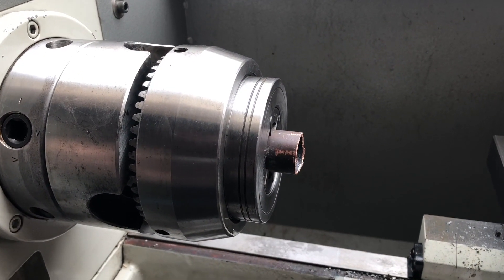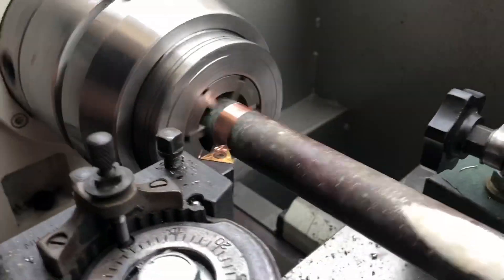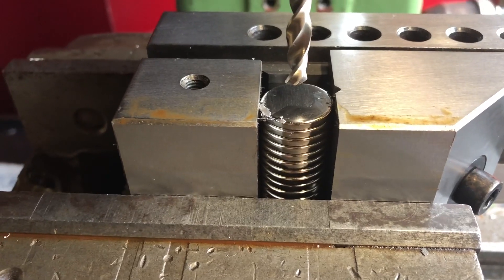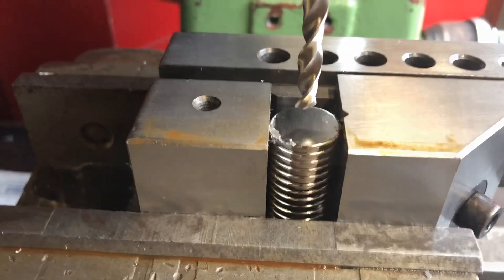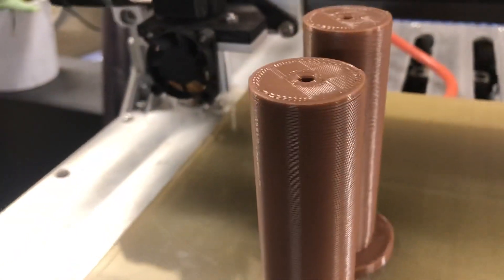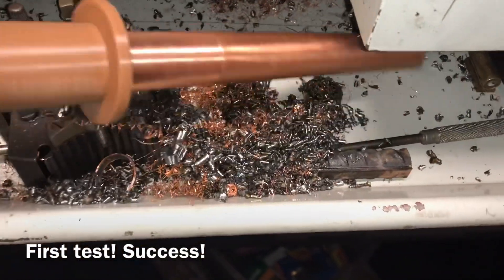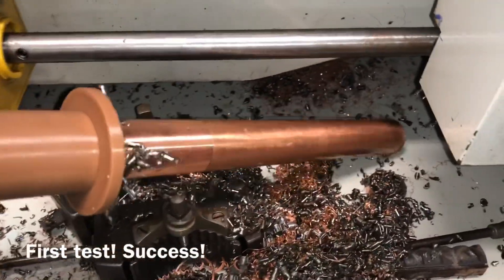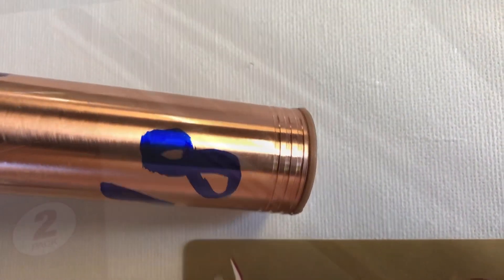Tool Time - Magnet Swarf Sweeper Build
Thingiverse files are up! Happy Holidays!
This year’s secret Santa on the YouTube Machinists Facebook group had TroyAM selected as my victim.
Having longed for my own swarf wand, I had ordered in some Neodidlyums a while back.
Later I realised that it was possible to buy them pre-drilled.
Anywho... after breaking one attempting to drill it, I decided to design up a magnet cage instead, so I modelled up some bits, printed them out while progressing on the lathe with the copper pipe.
Final assembly - came together pretty nice, copper looks awesome when polished to a high sheen, so lacquer protected that finish, leaving just “tagging” it YMGSS18 JBFromOZ.